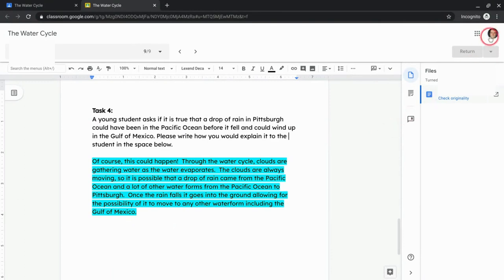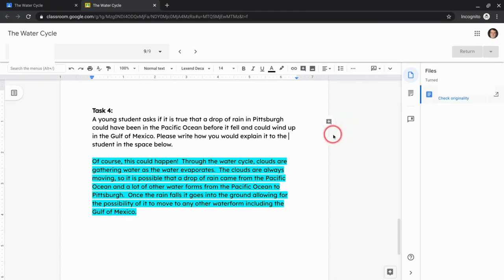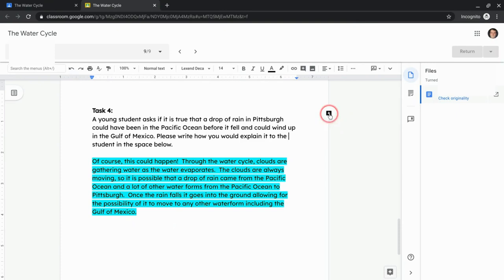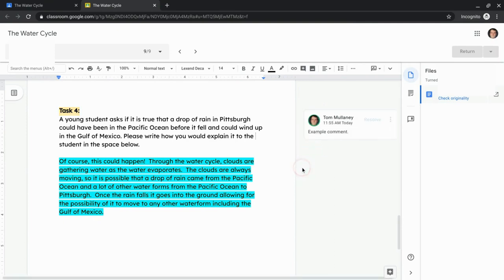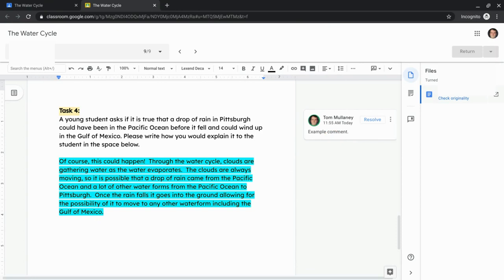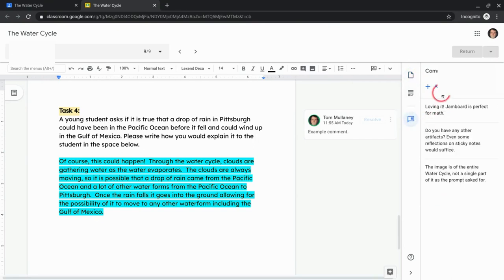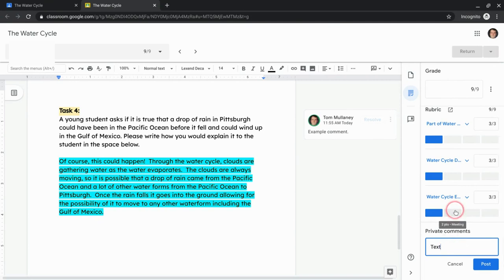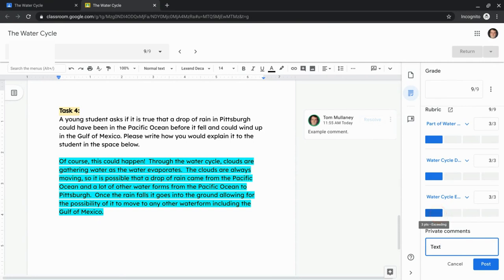Google Classroom - Text Feedback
A demonstration of leaving text comments for student work in Google Classroom.